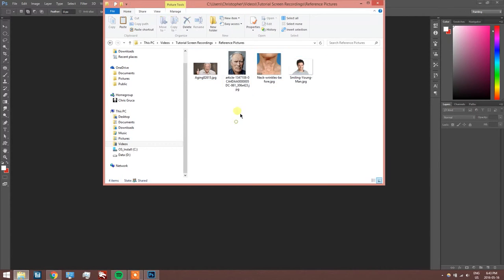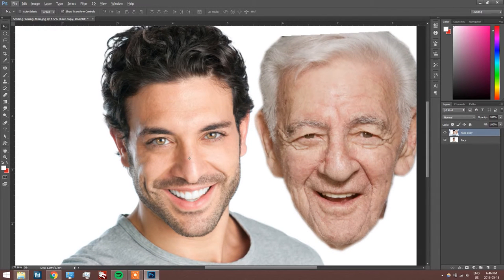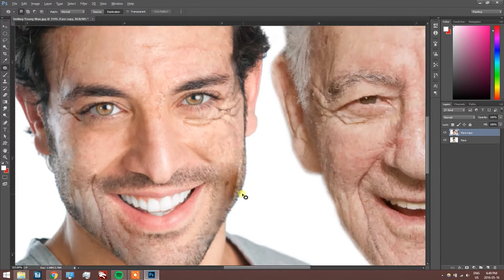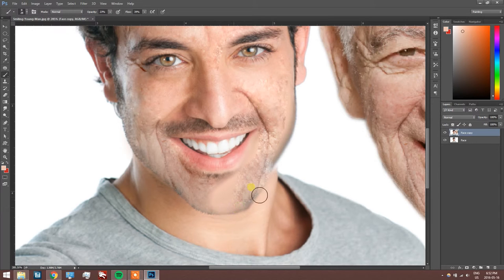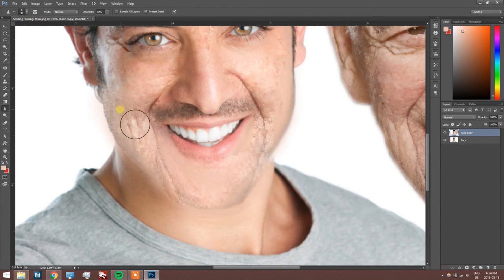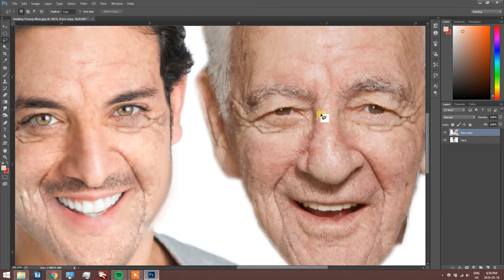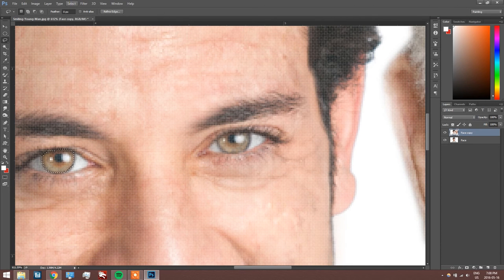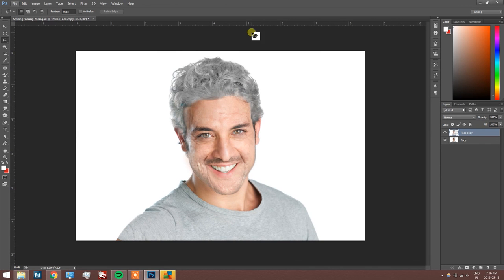Quick Photoshop Aging Tutorial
A quick photoshop tutorial showing you how to age someone in photoshop.

Music Credits